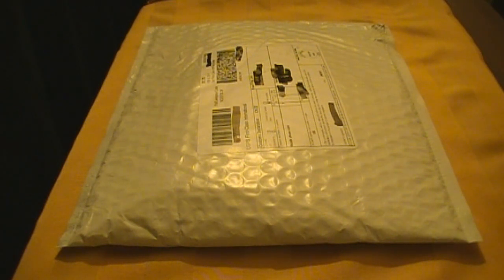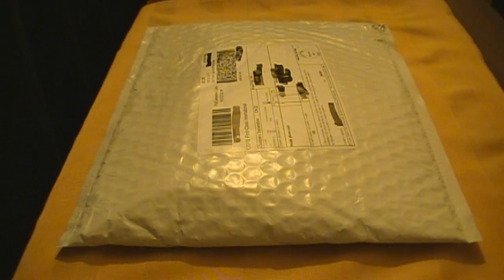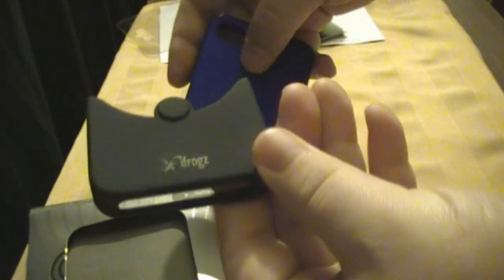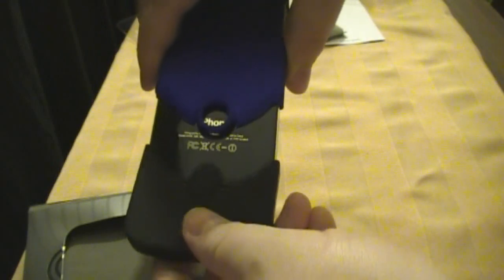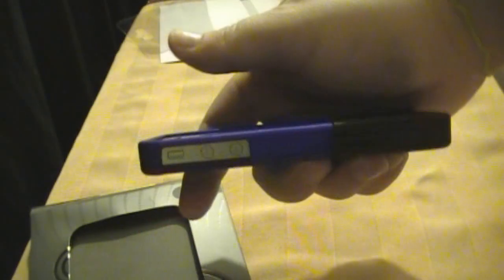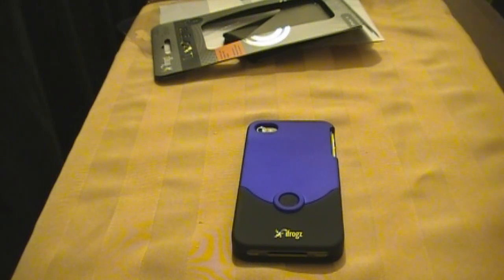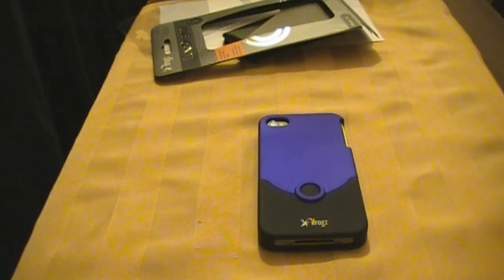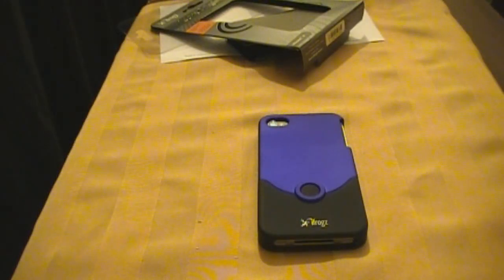iFrogz unboxing and Review iPhone 4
I received my replacement iPhone 4 case from one of my favorite companies.